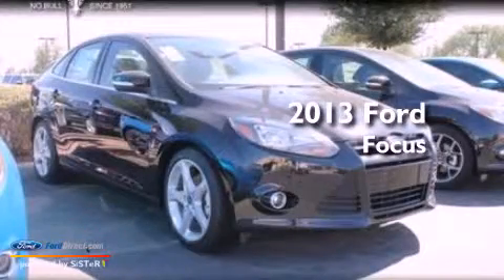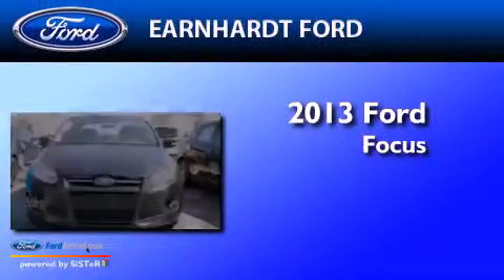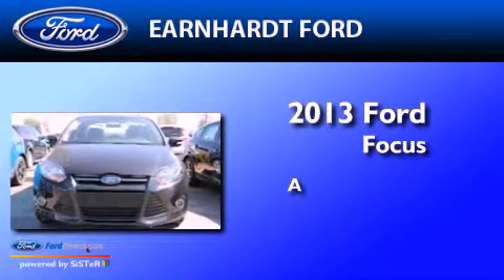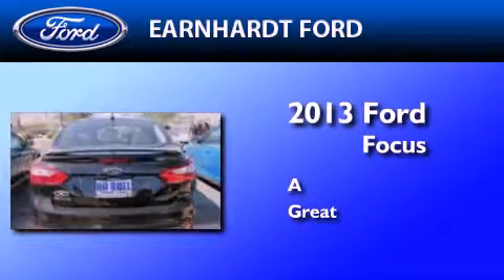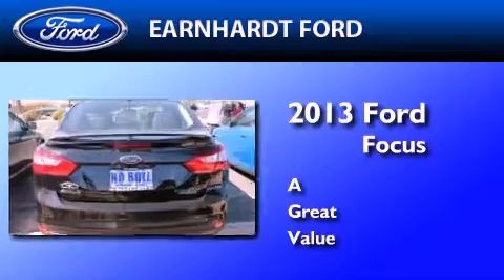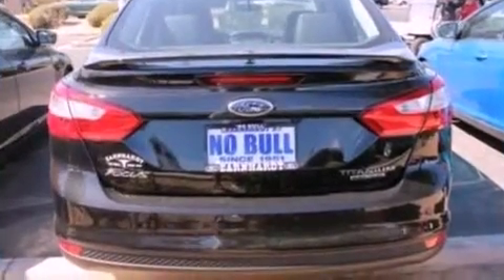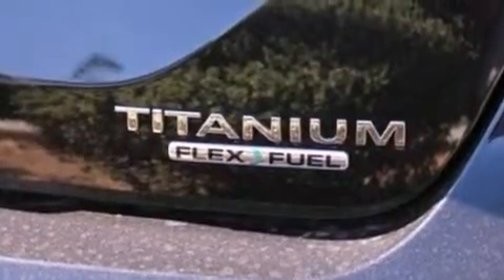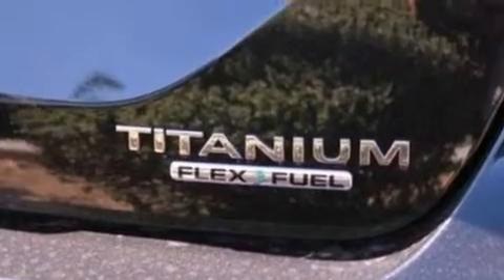2013 FORD FOCUS Chandler AZ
Year : 2013
 Make : FORD
 Model : FOCUS
 Engine : 2.0L I4 16V GDI DOHC FLEXIBLE FUEL

 Exterior : TUXEDO BLACK METALLIC
 Miles : 1
 Interior : BLACK
 Stock : FD0381